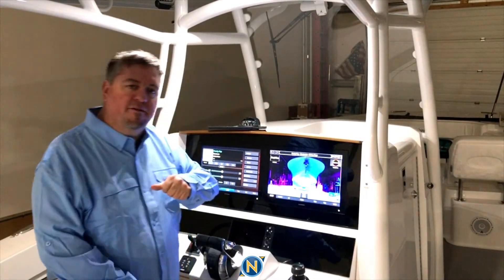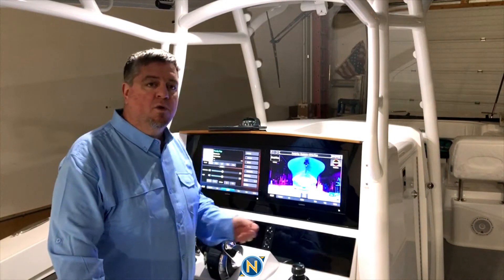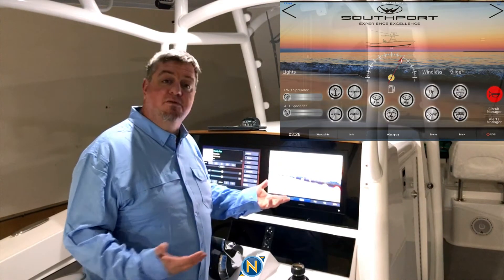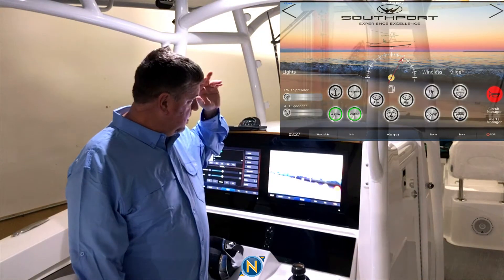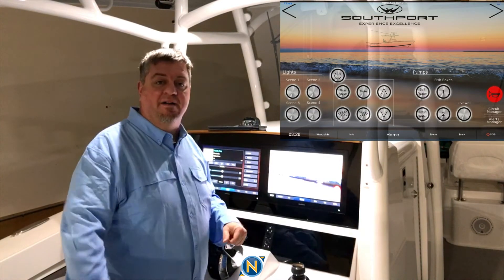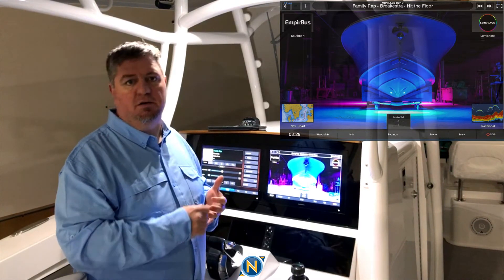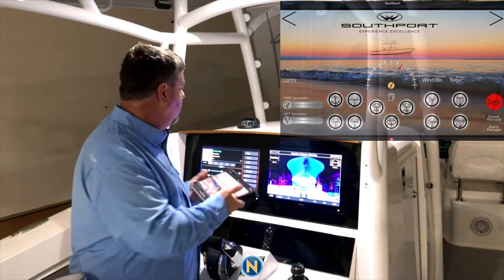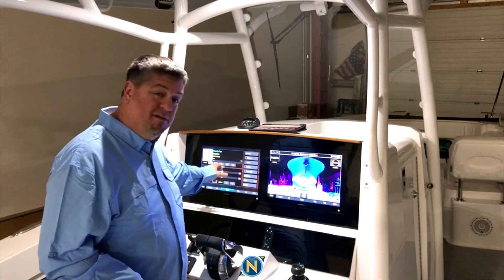2020 4 5 Sundays With Sully - The one about Empirbus Digital Switching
This week we take a look at Empirbus Bus Digital switching.  This is a great technology that you are going to be seeing a lot more of in the near future from numerous OEM's   Check it out!

Garmin has bought a company called Empirbus and they make digital switching. Garmin has bought this company and I was lucky enough to do probably the first one stateside about a year ago on a small project. And now we're ramping this up. We're doing this is the first Southport 30 with digital switching. We have a 33 coming down the line next and you're going to start seeing a lot of OEMs doing this as well moving forward because it just makes sense if you already have the Garmin displays to stick with the Garmin digital switching and there's a lot of nice functionality to it. So Empirbus, what does it do? How does it work? It's going to be on your one helm screen as always, we always set up custom screens for our clientele, but we've already got an icon right here, so we just select our Empirbus. It's going to go ahead and load up and the first thing you see is a custom screen that we've designed for our client. In this case, what we've done, this is our pumps page and we've also got our nav lights, windless controls and our wipers controls right here with a nice outline of the boat, a nice little sunset picture to go with it. So some of these things have a logic to them. SThe other thing that we have here is this boat uses standard Lumitec pre two, lighting four and aft below the hardtop spreader lighting just for the front deck area in the aft deck area. So what we can do is we've got this is we designed in a slider control so we can dim down this light to whatever brightness we want. So it's just enough up there. So you coming in at night, you still want to work the lines but don't want to go blind. So you're trying to see buoys and things keeping that all important situational awareness. You can do that there's nothing special with the lights that's all done through the digital switching. It's very easy. Then we've got our docking light and our courtesy light. This does have some built in safety features. We've gone ahead. We wanted a whole complete no button system on this, but we don't want any physical buttons. So here's what happens. You have to hold it. There's a delay there. It's just that simple and easy to use, but there's some redundancies and safeties built into it. As you see, there's a horn on every page as well to keep it used. This is our pump page. We've got our salt water pumps. We've got our live well, we've got our stereo controls. We've got our scenes. The scenes are from the Lumishore lighting. We have four preset scenes. We just hit one button instead of having to go in and open up the Lumishore page. We can do that right from here. And then on our third page that we've done is we've taken all of the mercury engine data and we've brought that up onto our Garmin screen. But this doesn't have to hold the whole screen. You can make this and just put it on half or a quarter and move it all around. If you're on to a larger cabin cruiser without any additional feet, without any additional add ons, other than the basic digital switching that this thing needs, the WDU and the Connect 50, which are two black boxes. You don't need anything else and you still get full control ability from your iPad. So what we can do here is I can go ahead and say, I want to close out, I'm going to be in the app that I can go into Empirbus and it's going to go ahead and it's going to connect up to the Empirbus System. It does take a second to connect up. But now I have full control of my lights from right here. I can go ahead and turn on things. I can turn things off from right like that. It's just that easy. So from down below and I forgot to turn off my lights or I hear a noise. I can turn these lights on and off. I can do whatever I want. It's an app on your phone. It's part of the one helm. So that's digital switching from Garmin the Empirbus Network, you're going to be seeing a lot more of this moving forward into the fall, I think with a lot more OEMs getting on board this system. Like I said, I was very fortunate to be trusted by Garmin to do the first one in the United States on a boat last year. Now we're doing our first one on a Southport 30. A couple of weeks from now we're going to be doing a Southport 33 with digital switching.. We're definitely going be showing off with that can do as well. So as always, you want to stay up to date with the latest marine tech trends. Give us a follow on YouTube, Instagram and Facebook at Navtronics. Just a few more tricks up our sleeves, probably to show off on the boat as we go here, but just hoping to fill the time for you guys, maybe get some ideas for your next boat and till next time you know me, I'm going to jam out.